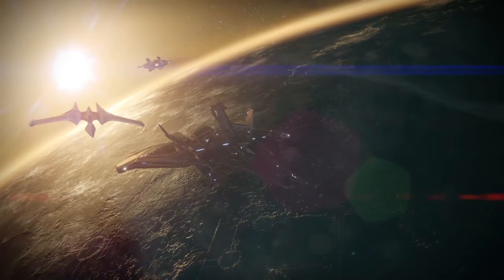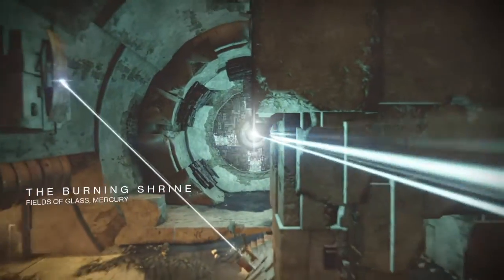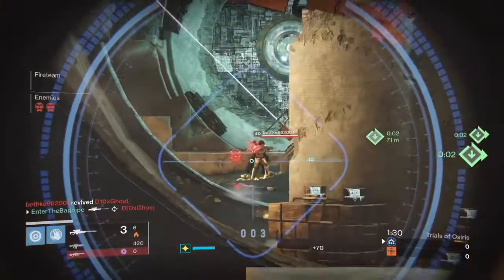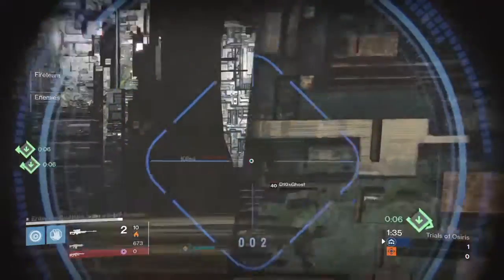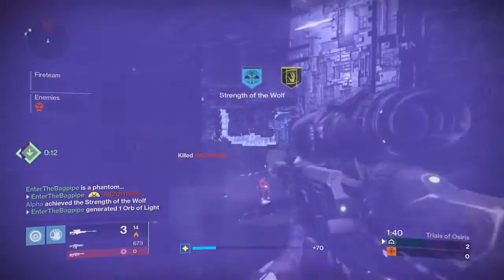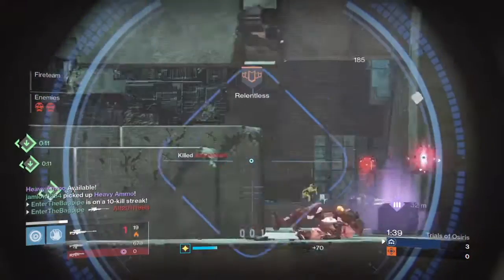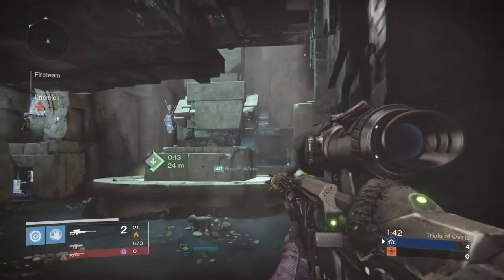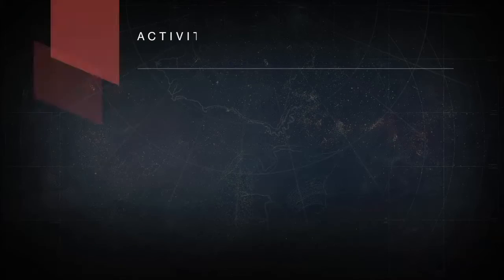Destiny Trials - Double Phantom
In this Destiny gameplay video I manage to get two phantoms in one game for the first time ever.